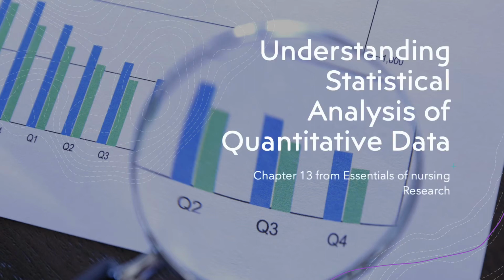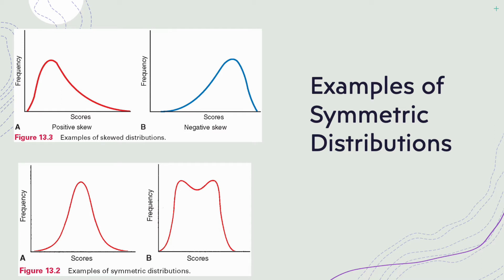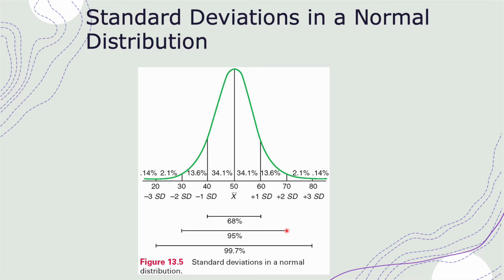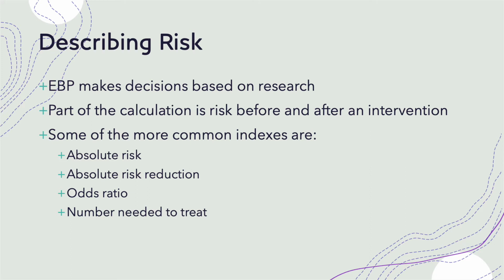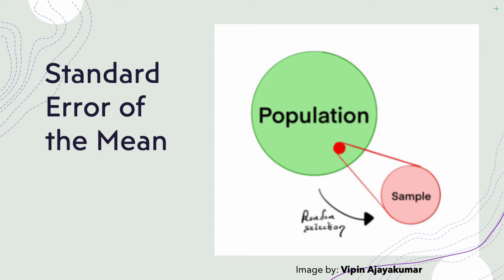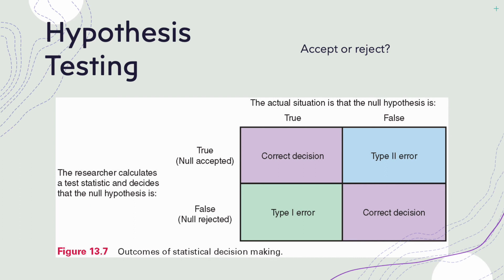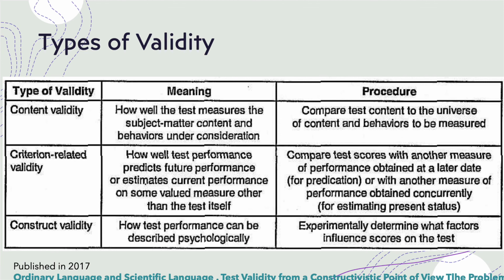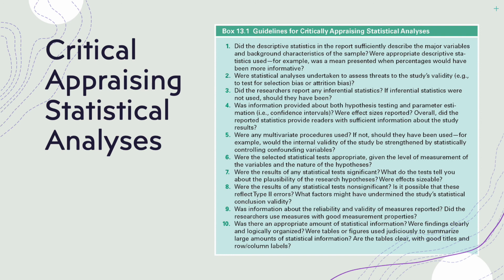Chapter 13 Understanding statistical analysis of quantitative data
A brief overview of Chapter 13 in Essentials of Nursing Research